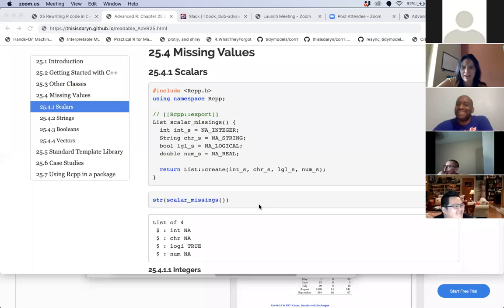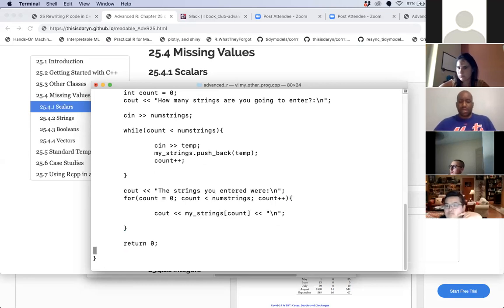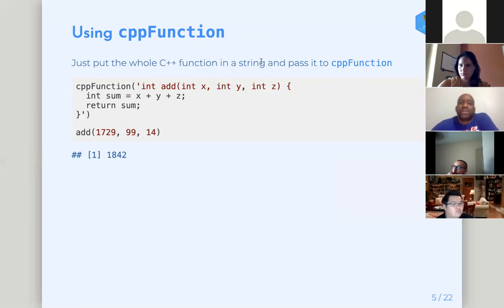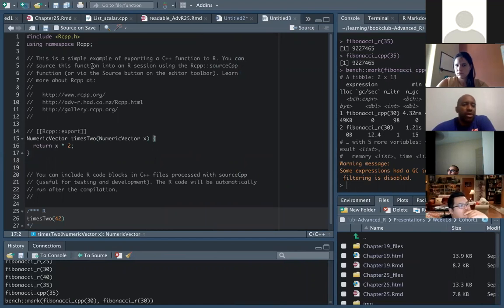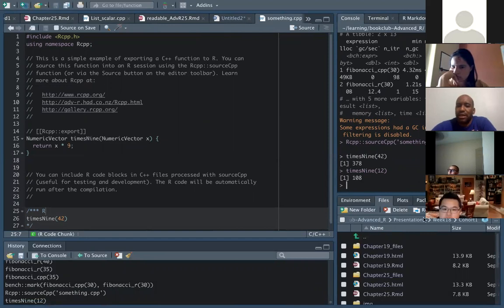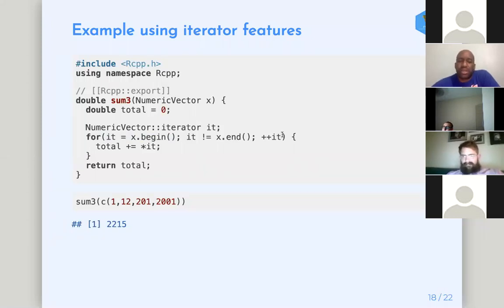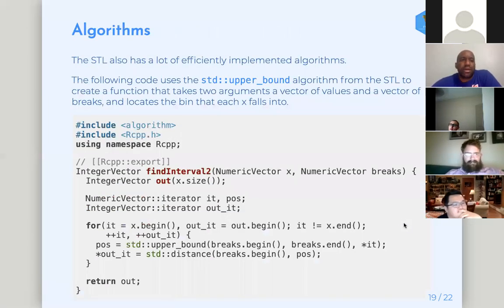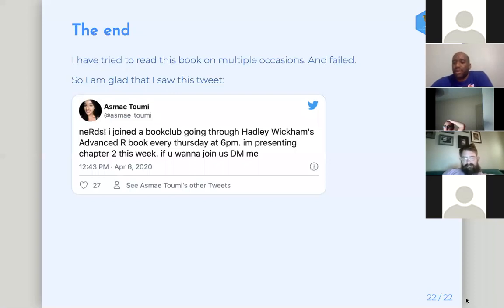Advanced R Book Club: Chapter 25: Rewriting R code in C++ (2020-09-08) (advr01)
Daryn Ramsden presenting Chapter 25 (Rewriting R code with C++) from Advanced R by Hadley Wickham on September 8, 2020, to the R4DS Book Club. Cohort 1